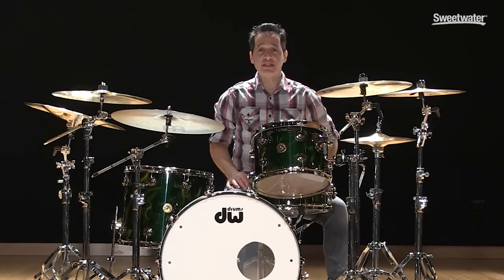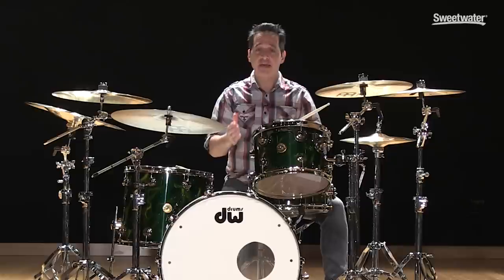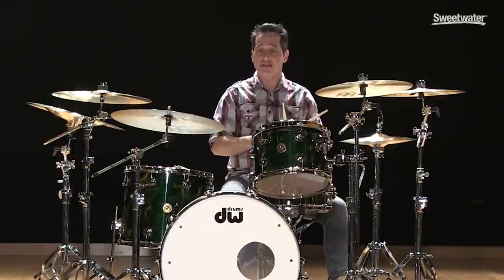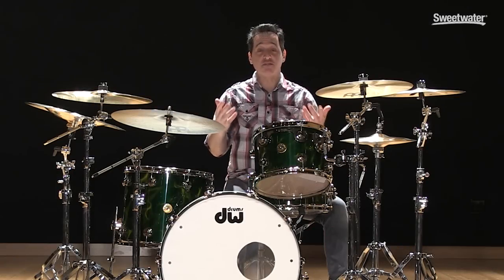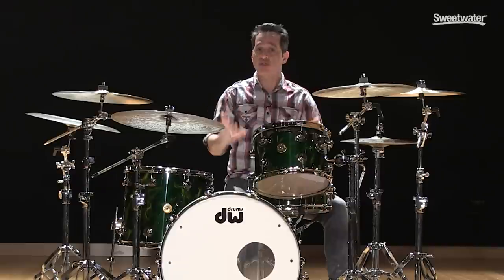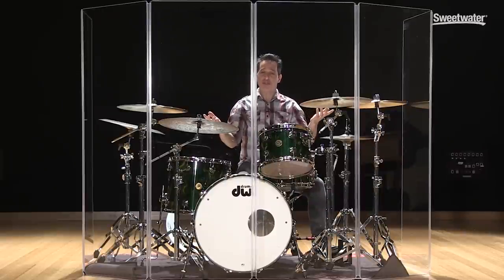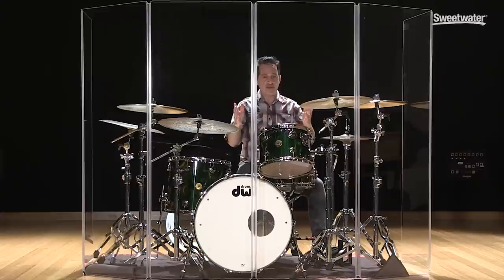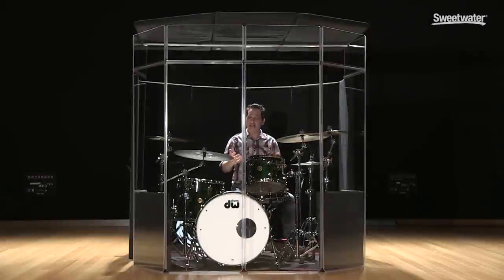6 Ways to Overcome Drum Volume by Sweetwater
Sweetwater's Nick D'Virgilio presents six great tips for managing the volume of your drum kit. Whether you're playing live on a crowded stage, or in a studio recording session, the ability to control your drum kit's volume goes a long way towards a great performance.